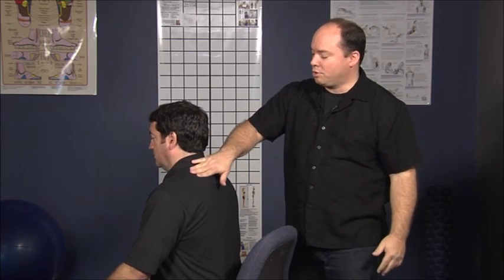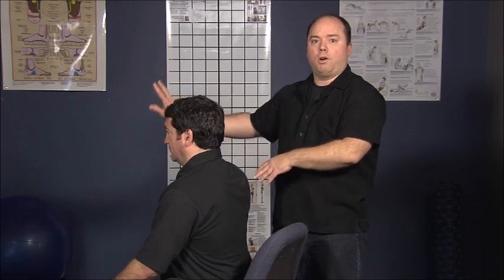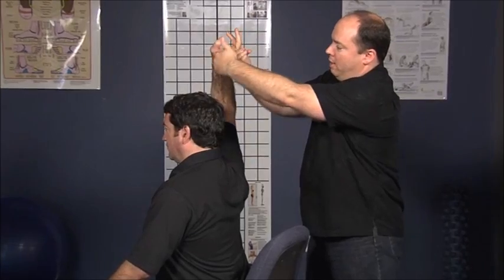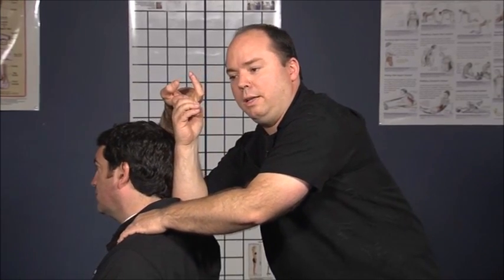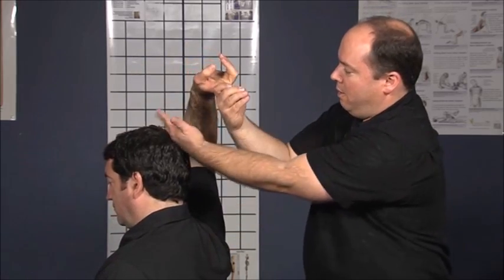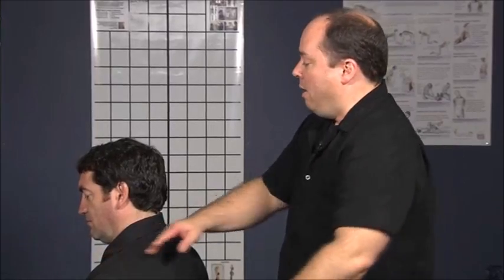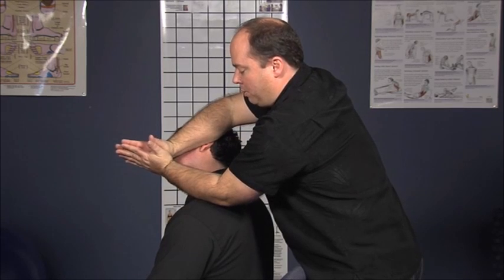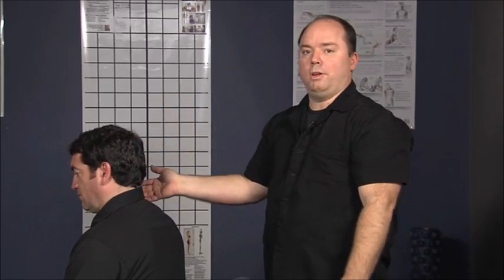Partner Stretches For Neck Pain| Dr. Mark Wiley | DIY Wellness | Tambuli Media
2 Simple partner stretches to help stretch the shoulders and neck, release trigger points, and reduce pain.

Amazing natural relief for Pain and Inflammation in my book NATURAL SOLUTIONS FOR PAIN AND INFLAMMATION.